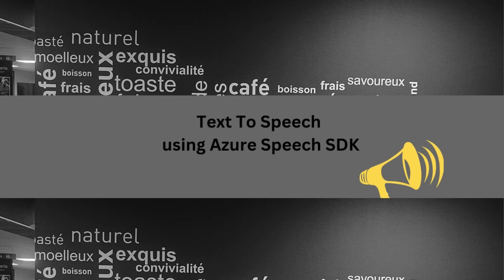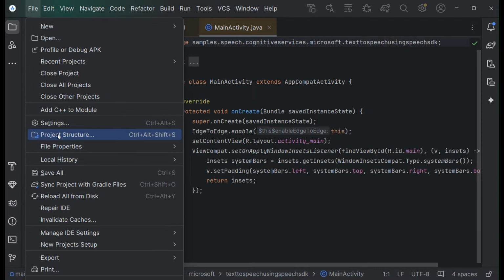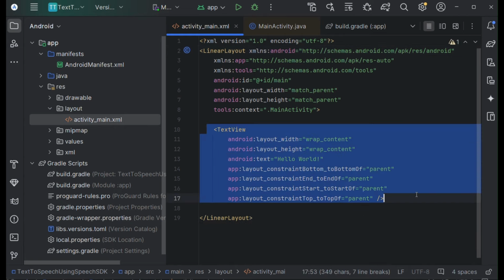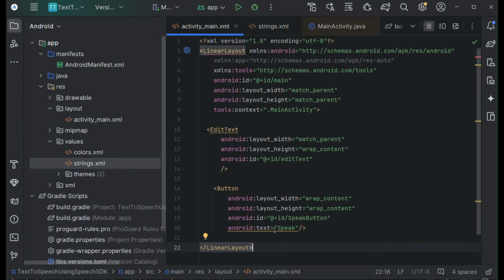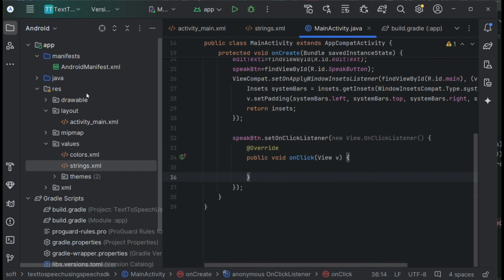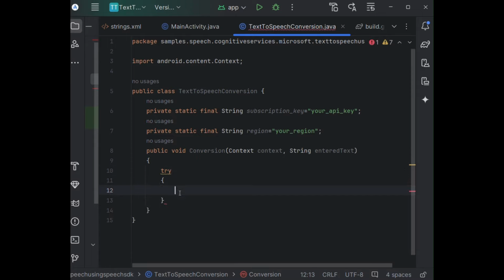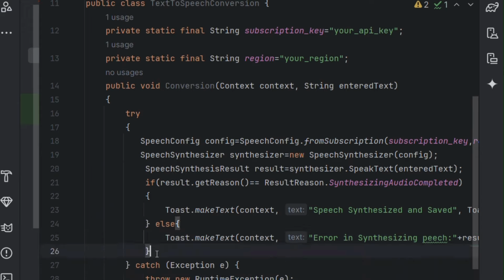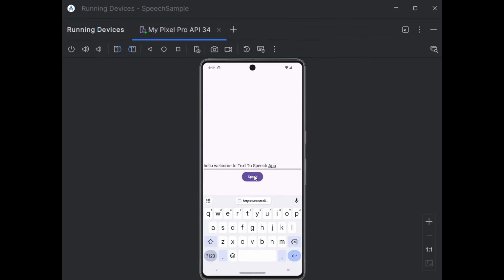You Won't Believe the POWER Of Azure Speech Service: A complete guide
Dive into the world of text-to-speech conversion using Azure Speech Service! In this video, we will explore how to harness Azure's advanced AI capabilities to transform written text into natural-sounding speech.

Learn the complete steps to create a service, including Microsoft Speech SDK, and develop a complete TextToSpeech Conversion Application from scratch.

For more such interesting Applications